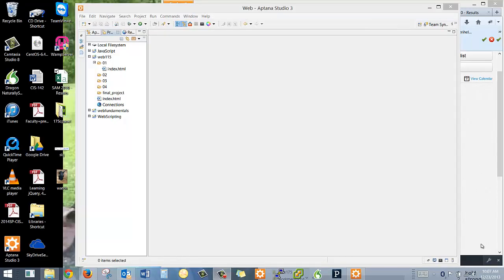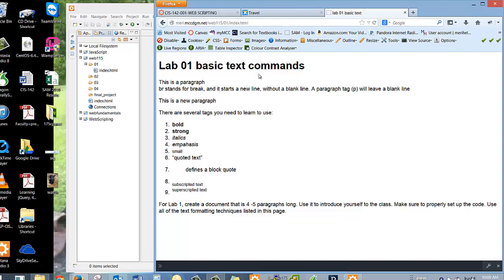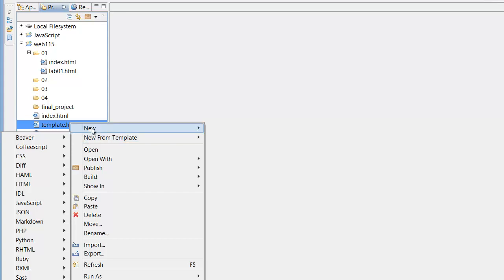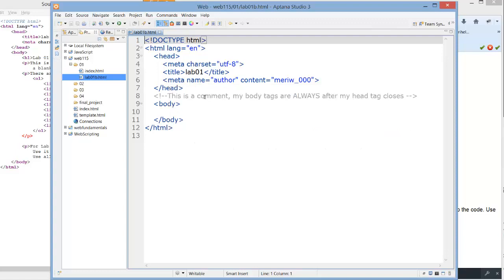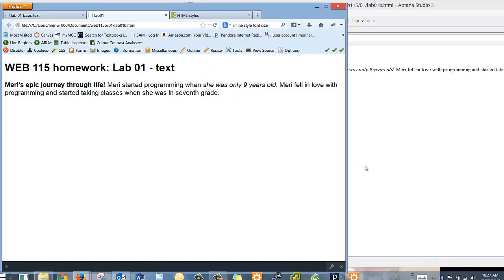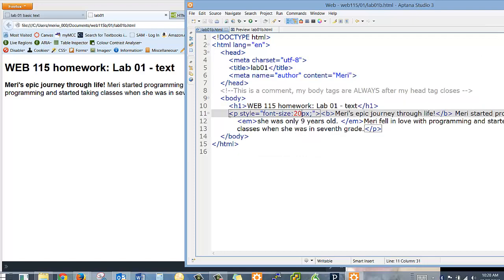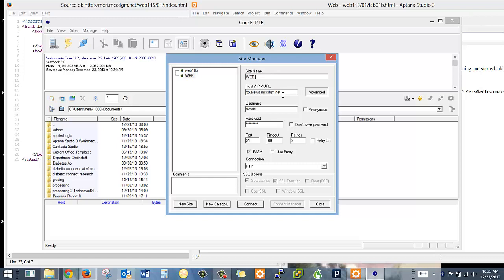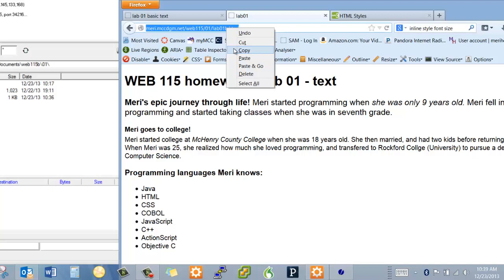HTML & CSS - how to do your homework - Aptana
Many of my students just are not sure where to start when they begin doing their homework, so I have walked through how I would personally do the first homework assignmnet for the HTML and CSS class.